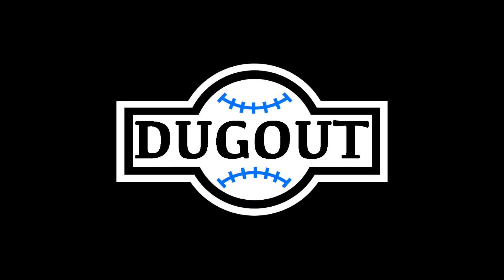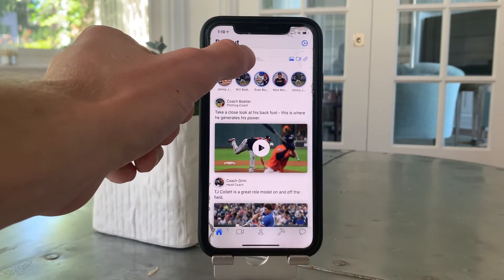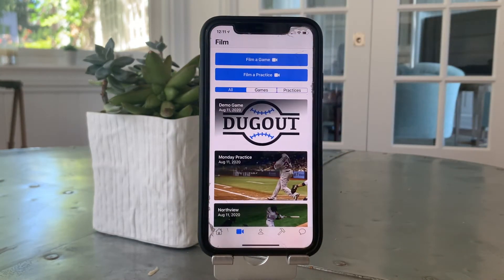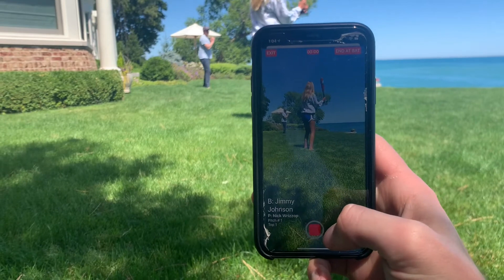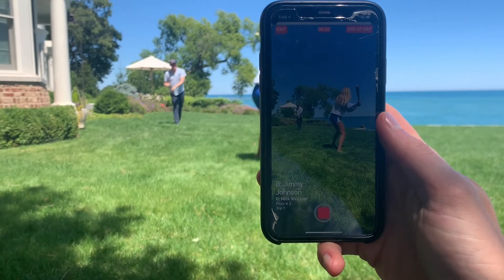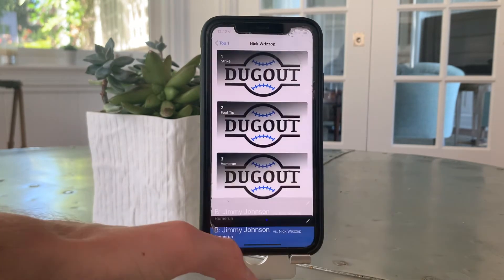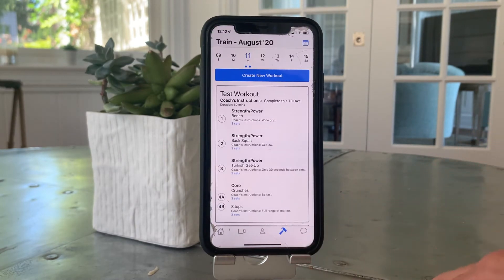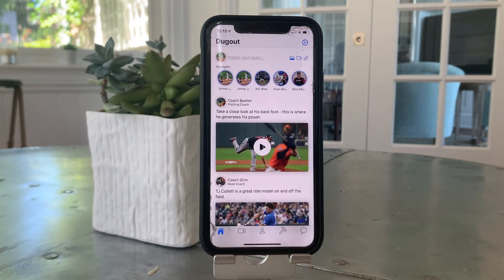Dugout App Demo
A quick tour of the Dugout iOS mobile application. Scheduled to be released in February 2021.